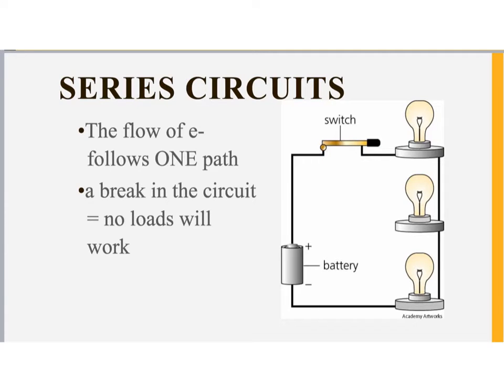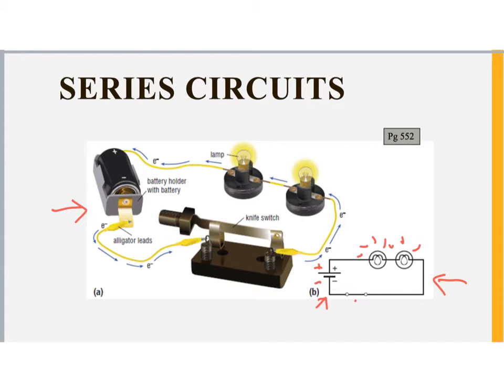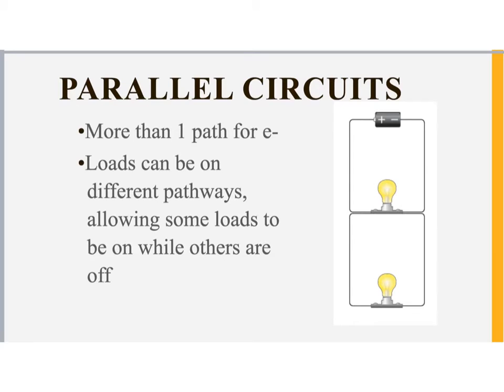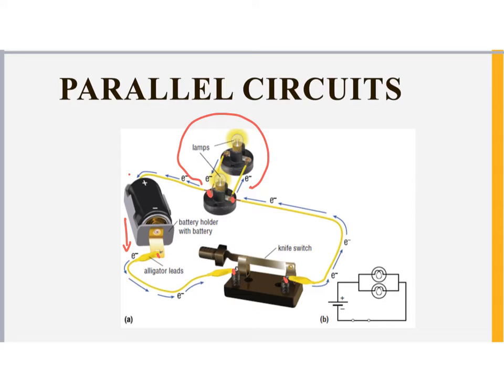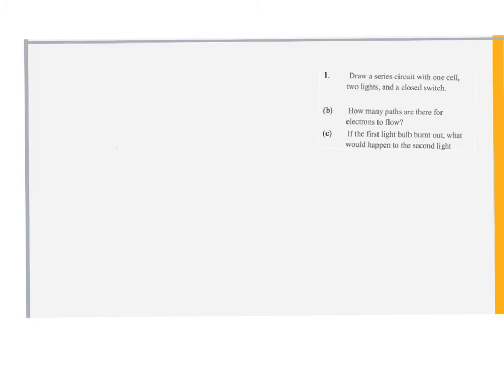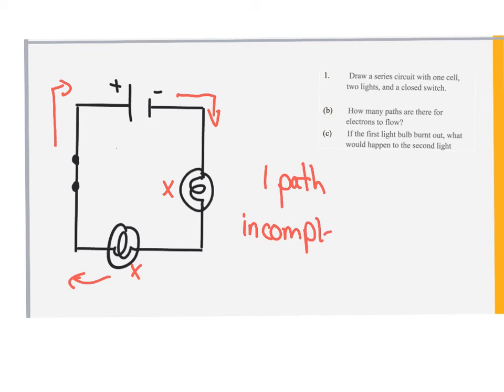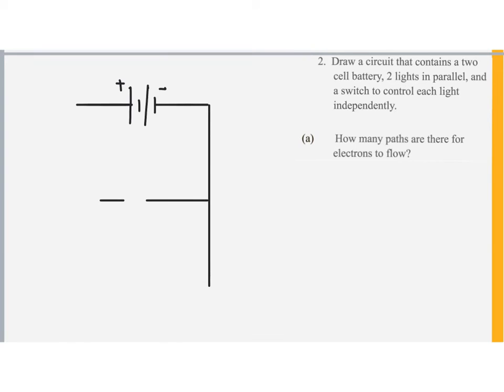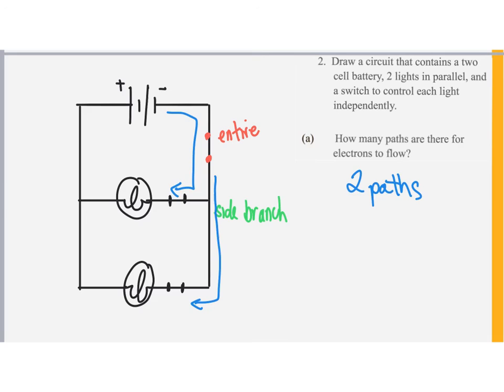13.1 Types of Circuits Lesson